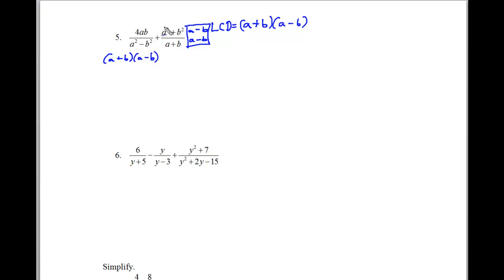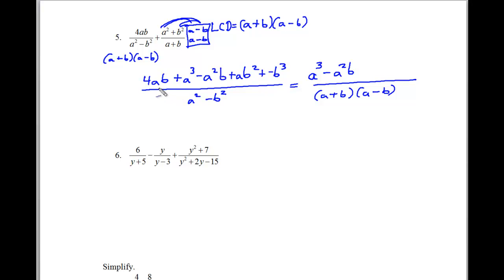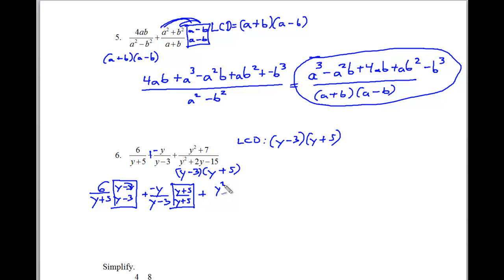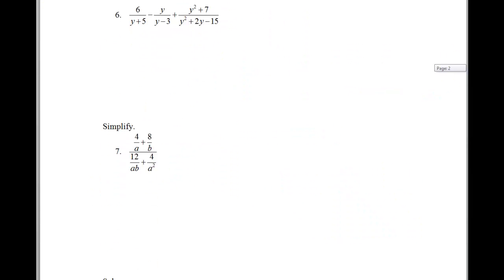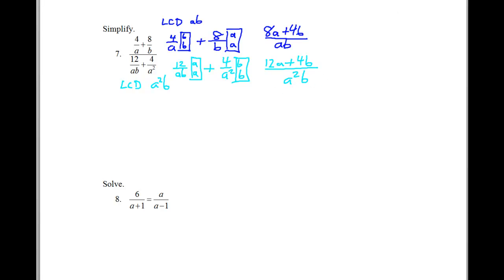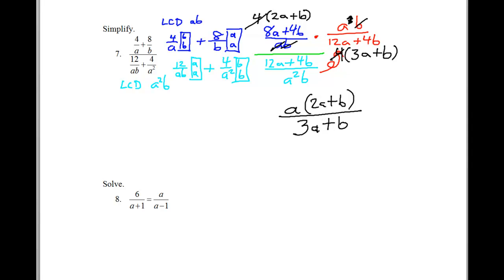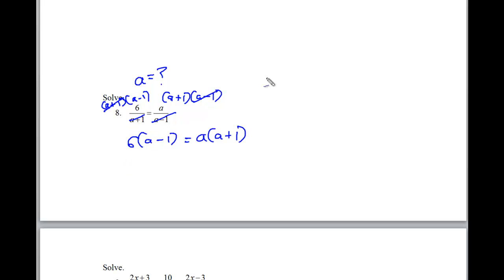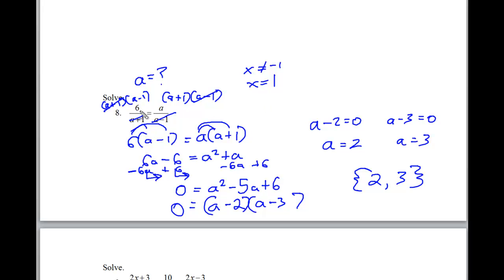KCC - Math 121 - Chapter 6 Test Review Page 2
Chapter 6 Test Review Page 2